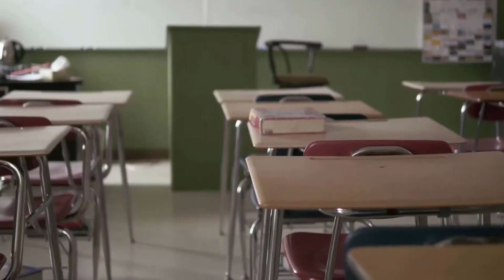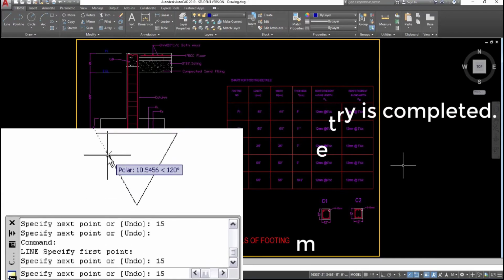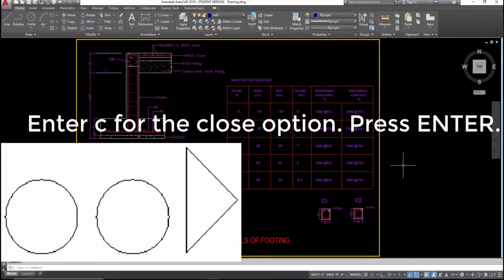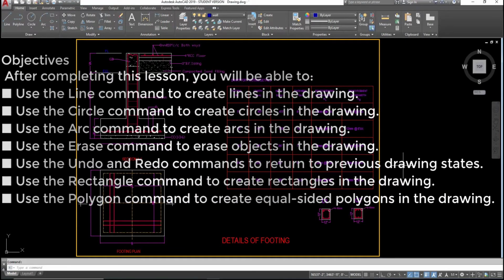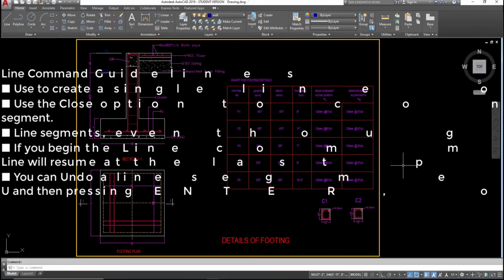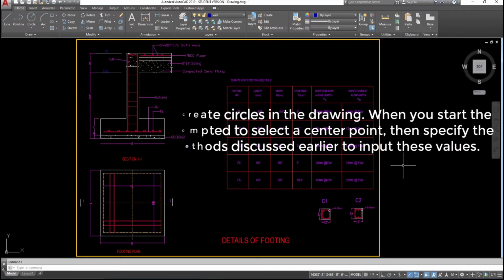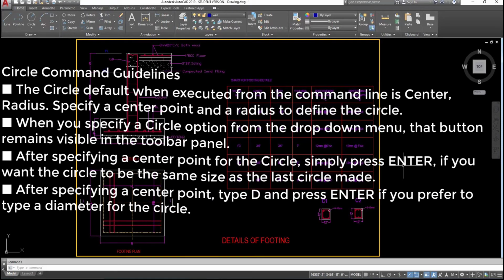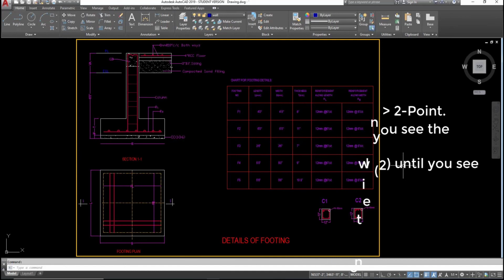Learn AutoCAD 2D Details but Easy:Tutorial 4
When you want to be an AutoCAD Expert, then you should see this video carefully.